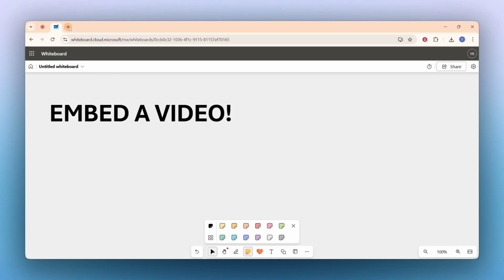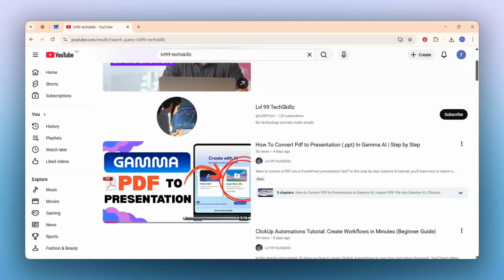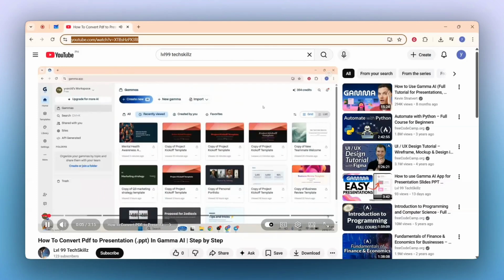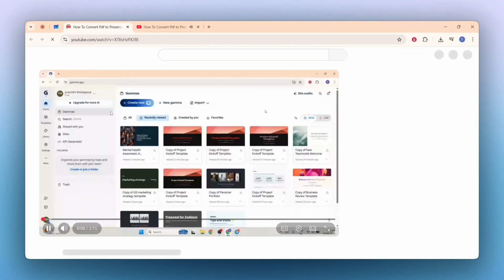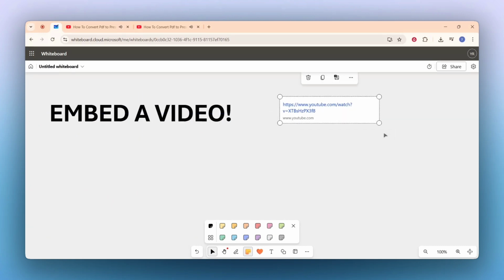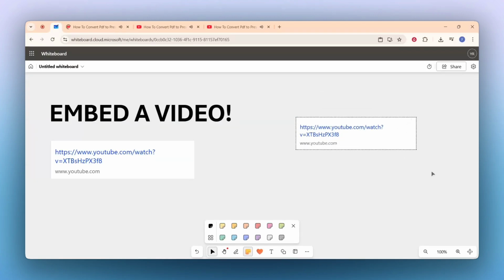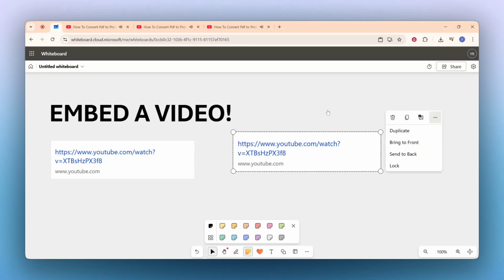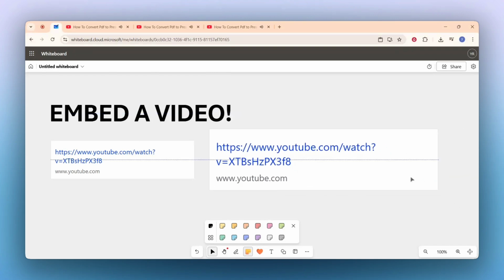How To Embed Videos in Microsoft Whiteboard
Embedding videos in Microsoft Whiteboard is easier than you think. This quick tutorial walks you through exactly how to add a YouTube video link to your whiteboard, move it around, resize it, and customize it using the built-in options.

You'll learn:
How to open and log into Microsoft Whiteboard
How to find and copy a YouTube video link
How to paste and position it on your board
How to use right-click and the three-dot menu for extra controls

0:00 Open Whiteboard
0:33 Copy Video Link
0:54 Move & Resize
1:14 More Options

Try it out and drop a comment if you have questions!